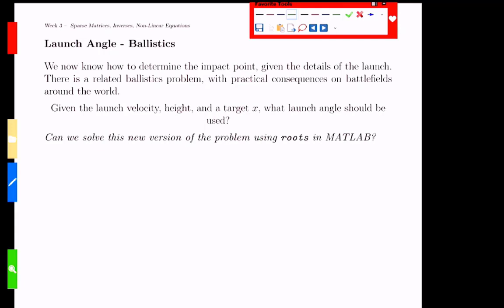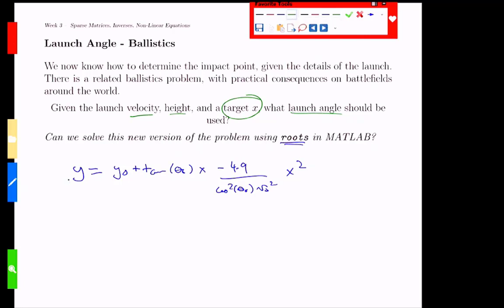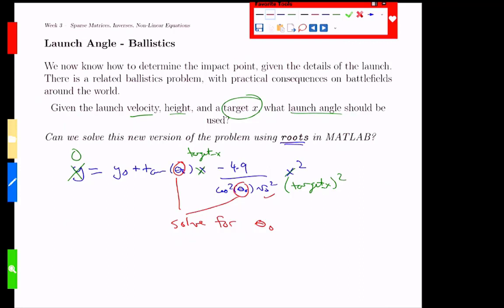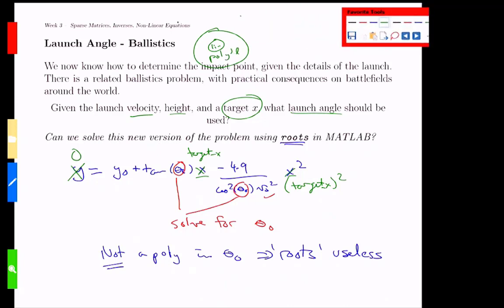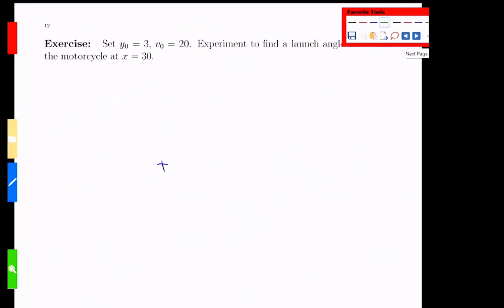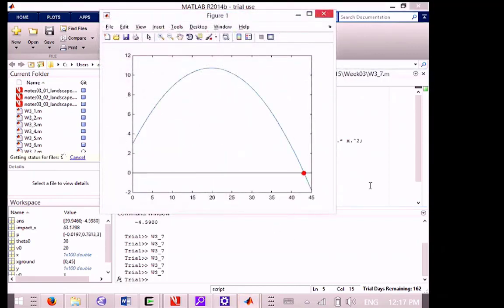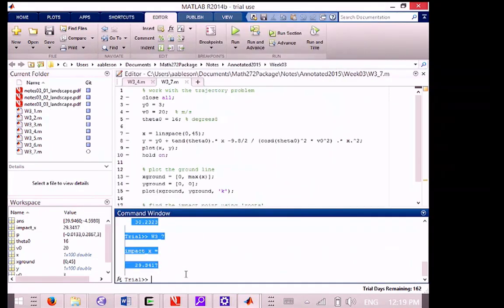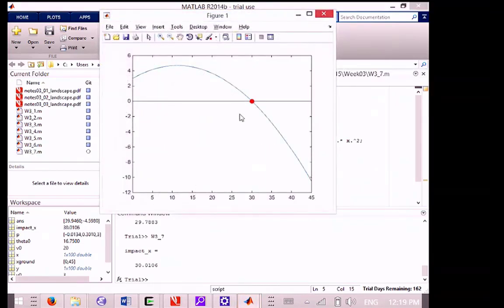Week 4-5 Launch Angle - Ballistics - MATH/MTHE 272